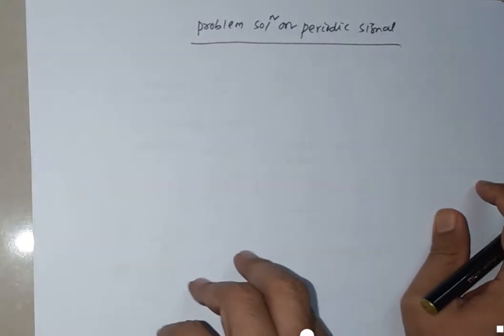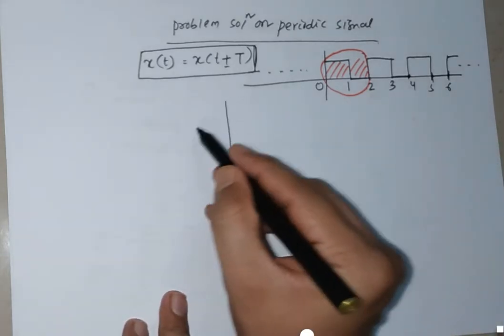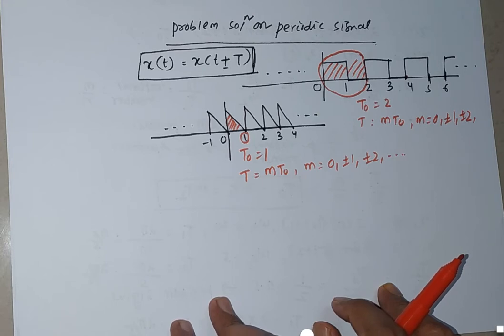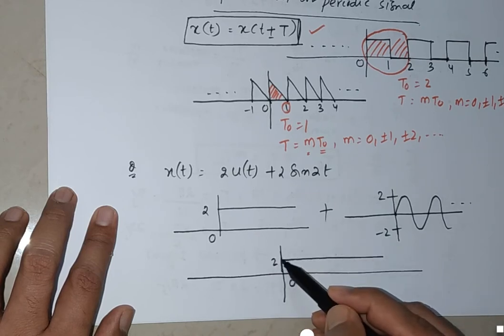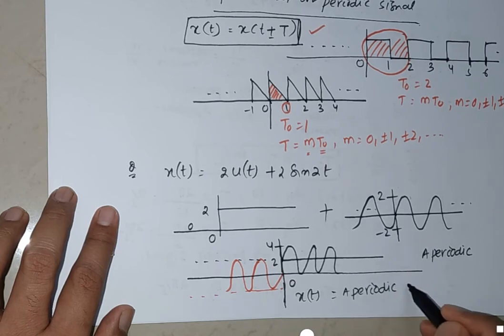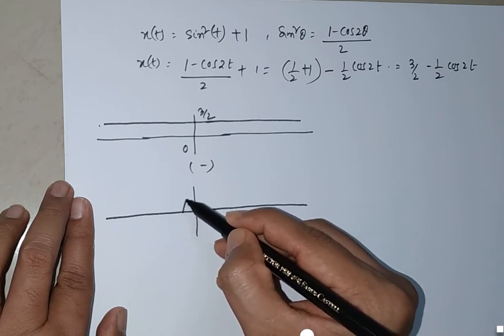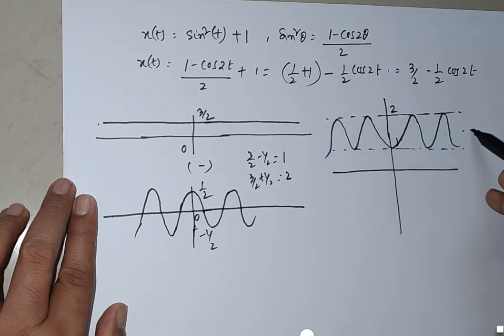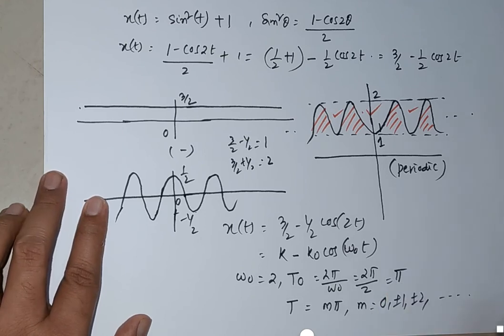continuous time periodic signal example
This lecture give example of continuous time periodic signal i.e how to check  whether a signal periodic or not.